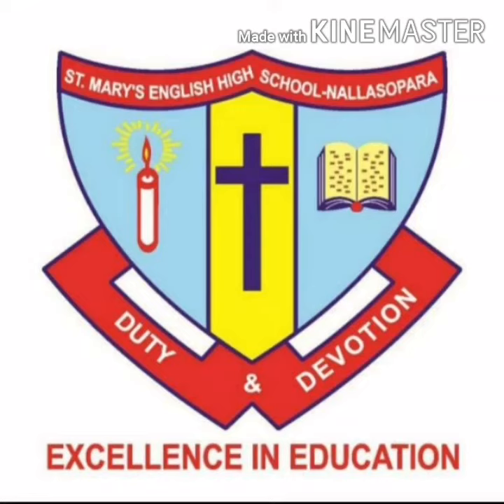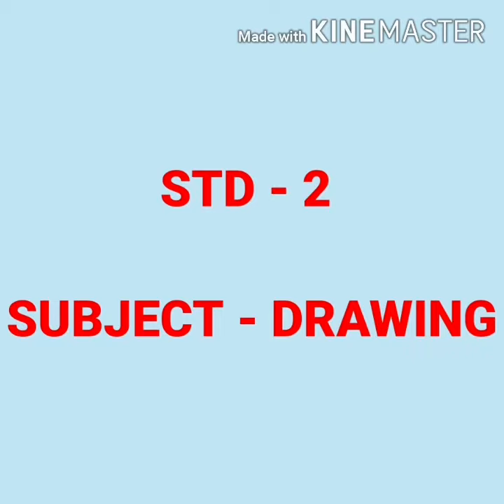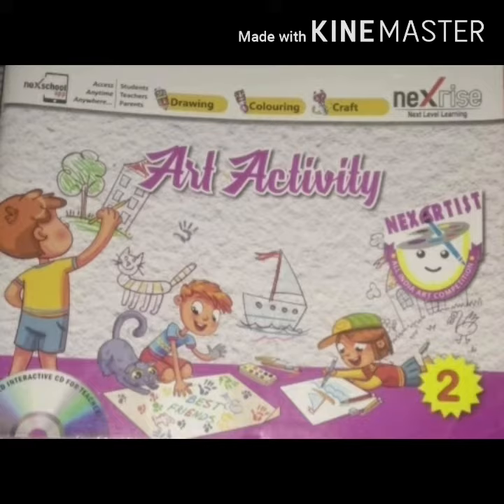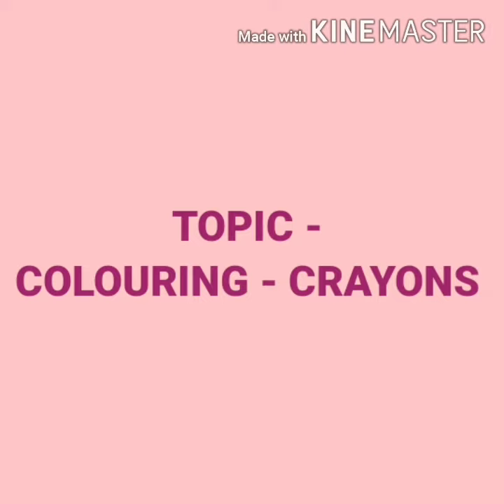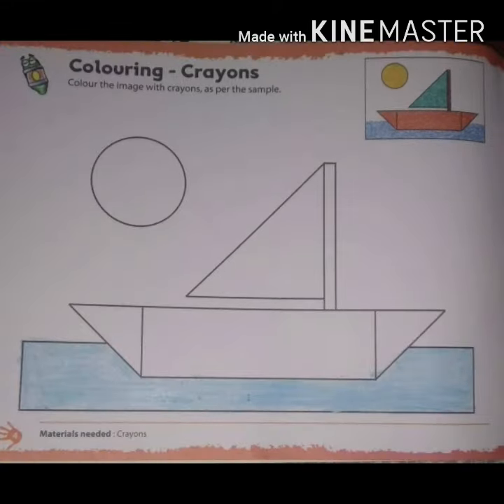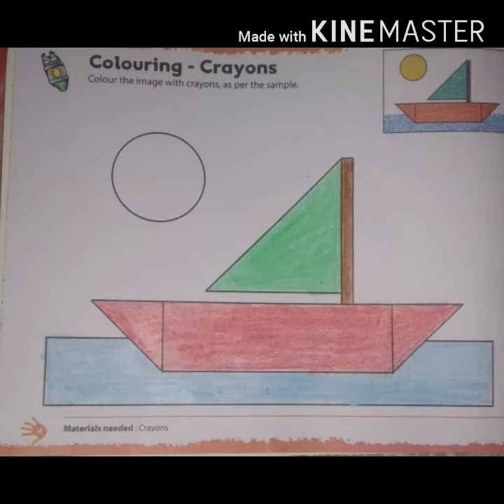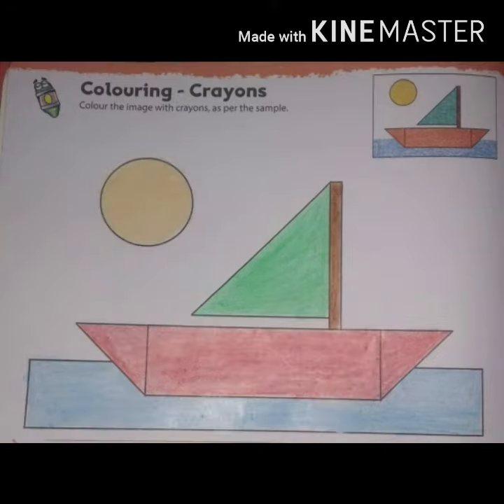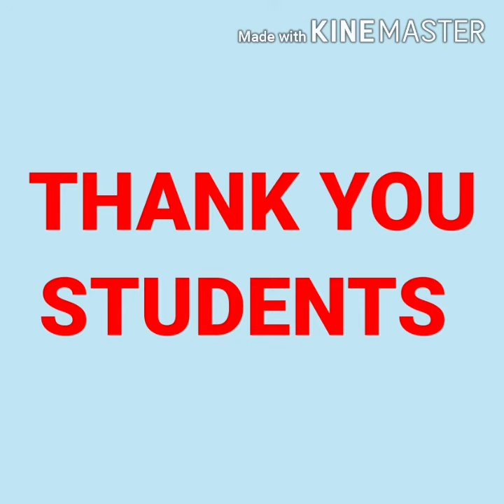Std:- 2.Sub: Drawing.Lesson no :- 2: Colouring - Crayons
Video on Colouring with Crayons